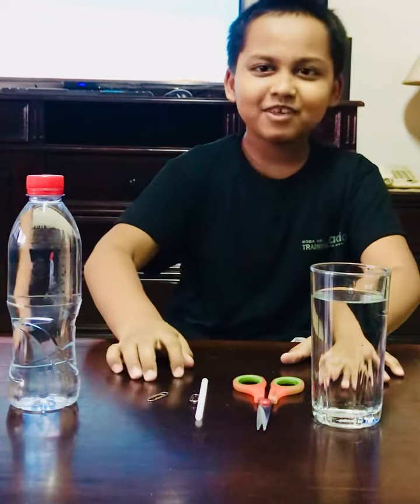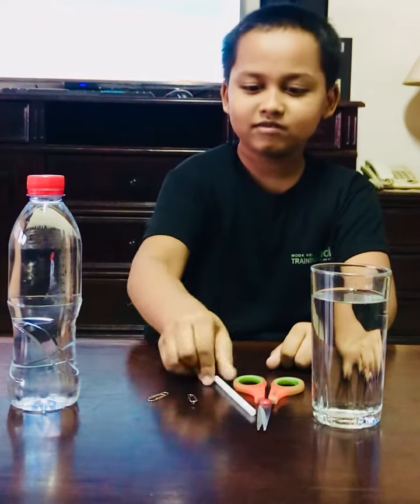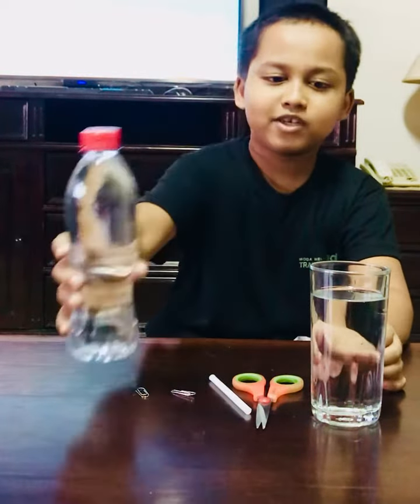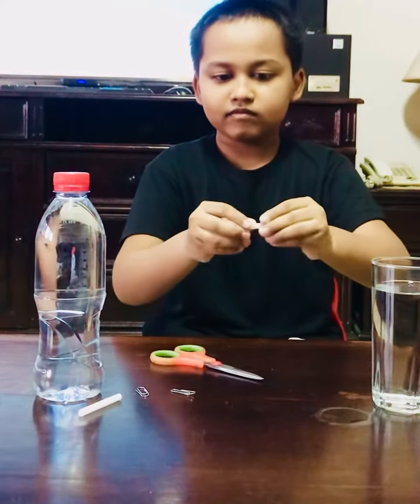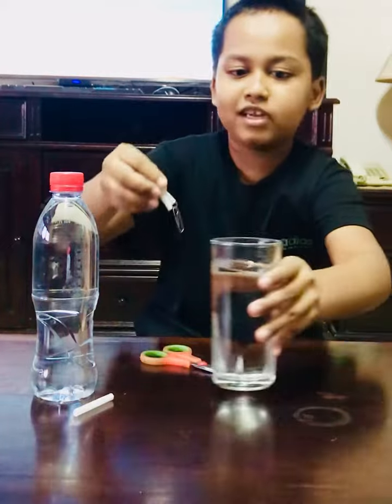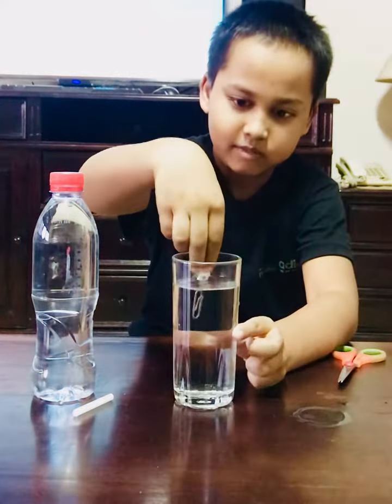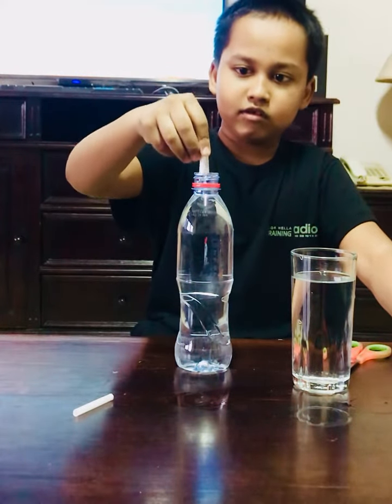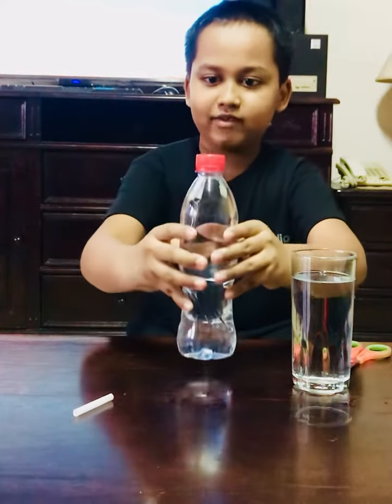Science experiment by Zunaed